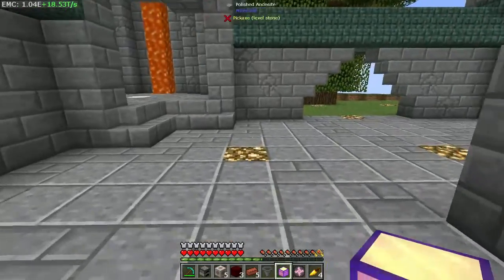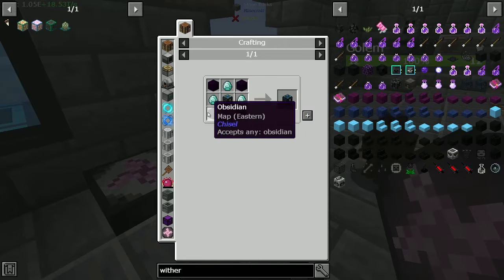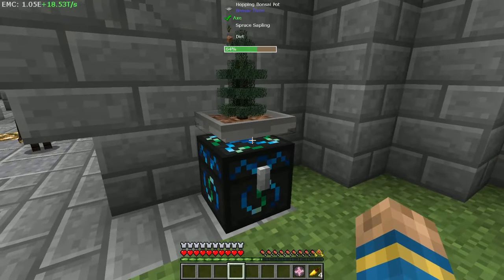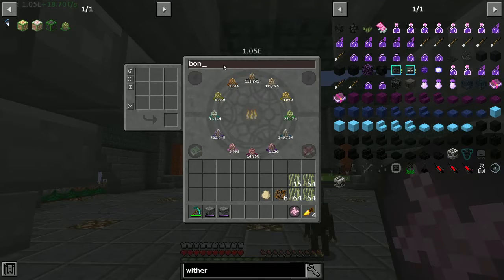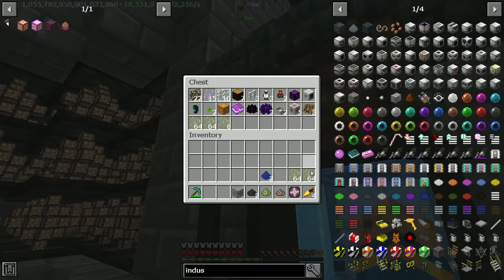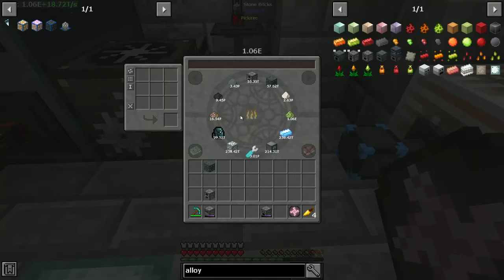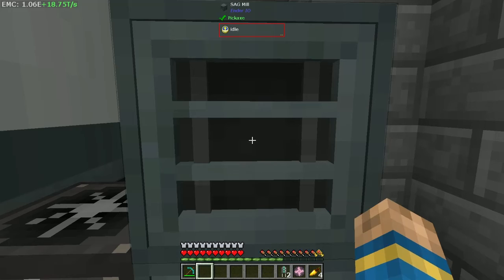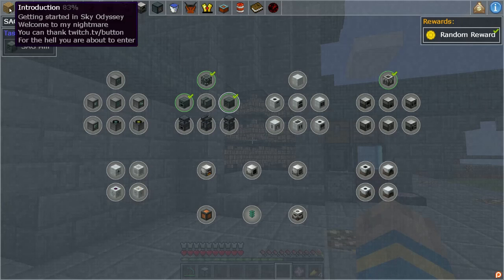NHW Sky Odyssey Ep 7 More EMC and Machine Upgrades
Modded Minecraft Sky Odyssey by FTB. A casual skyblock. Looking for artists who want to showcase their work to make my avatar and backgrounds.